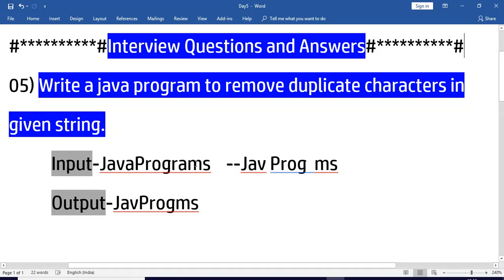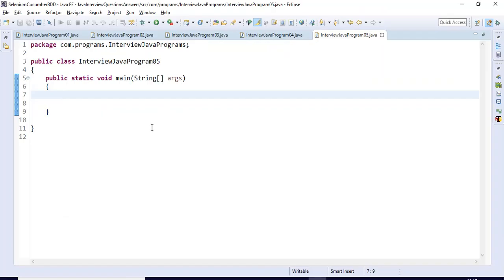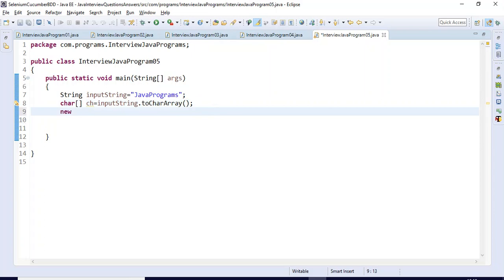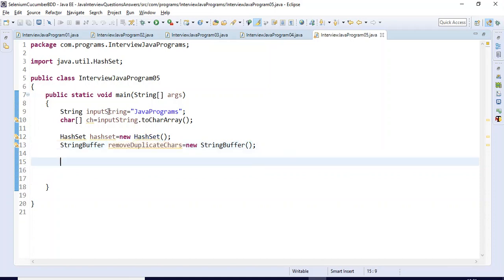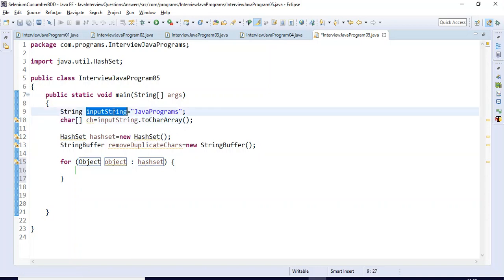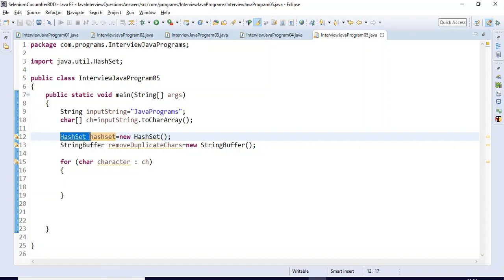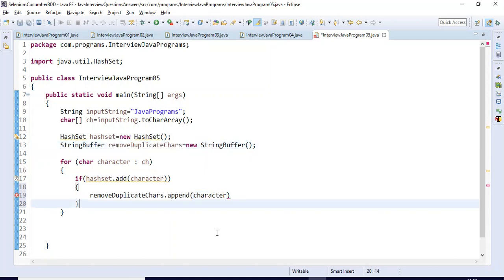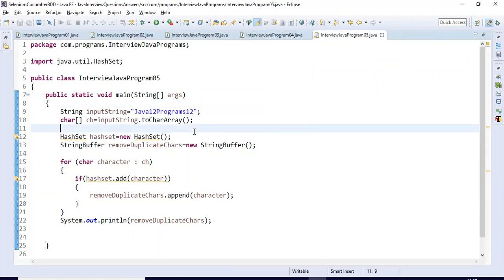Interview Questions - Java Program to Remove Duplicate Characters from String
Java Interview Questions with Answers for Fresher and Experience Interview Programs,Interview Questions with Answers for fresher,How to crack Interview For Experience,Interview Questions and Answers-Java Selenium Webdriver Cucumber BDD TestNG C# .NET Nunit Tutorials.